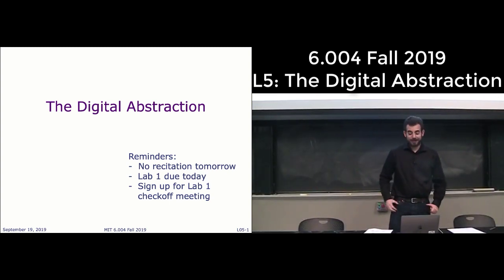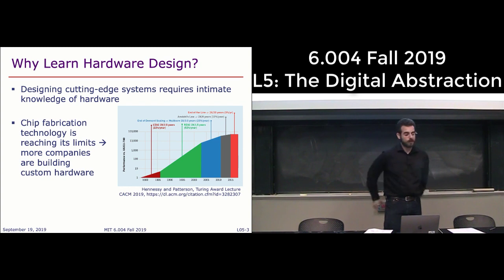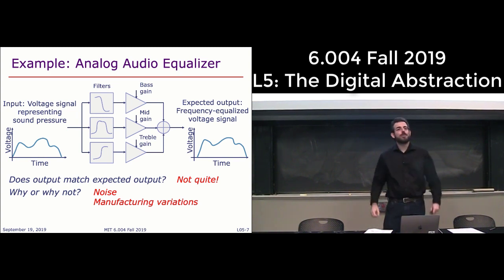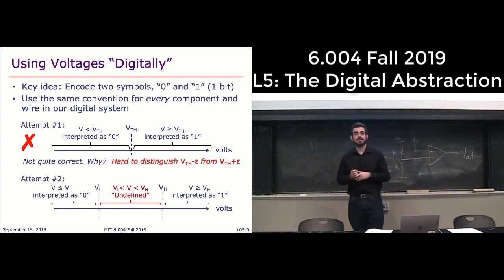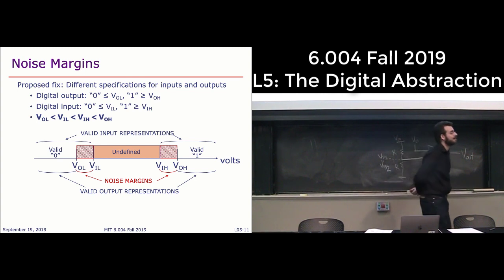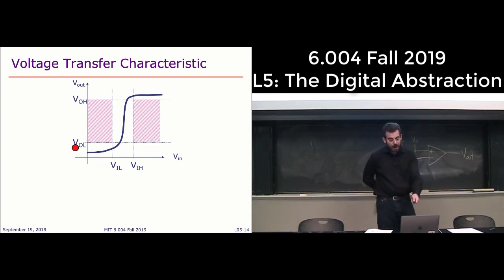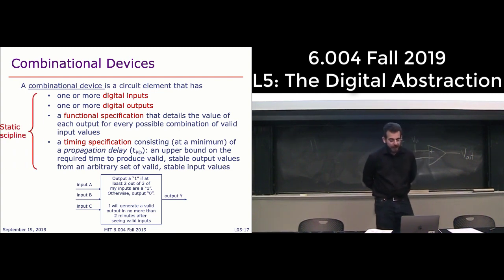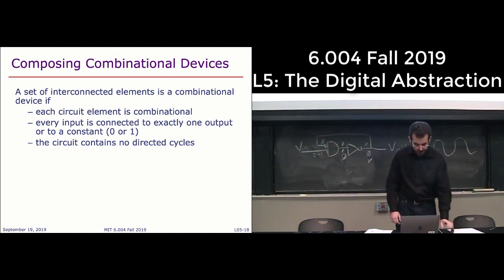MIT 6.004 L05: The Digital Abstraction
Lecture 5: The Digital Abstraction